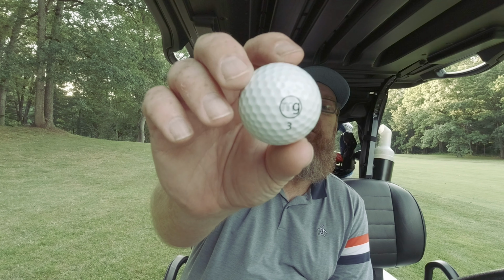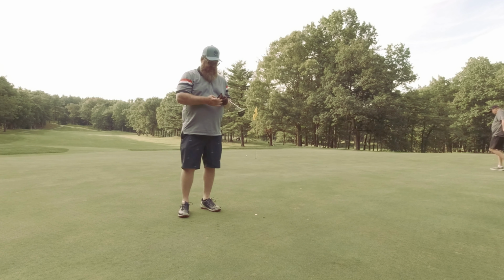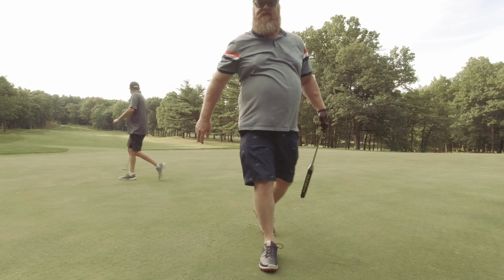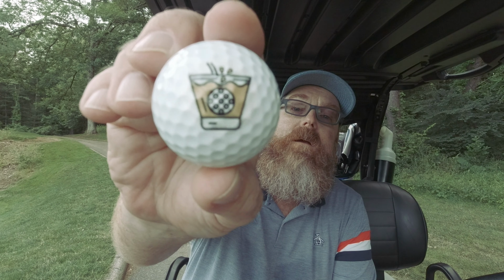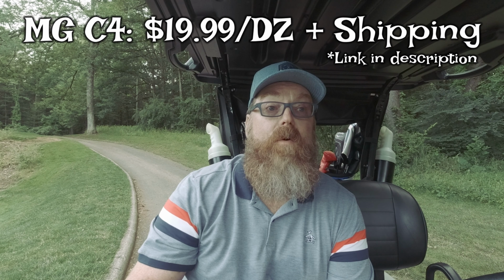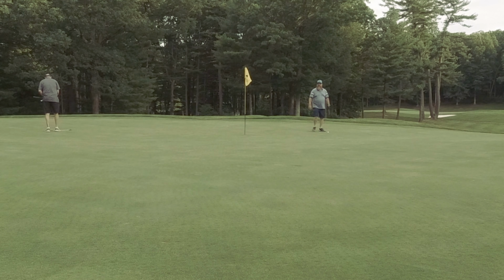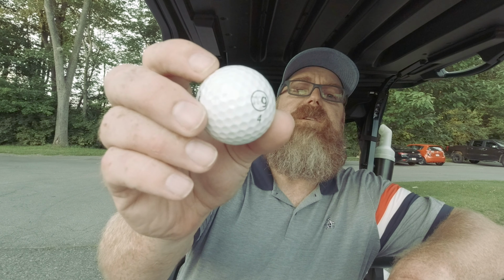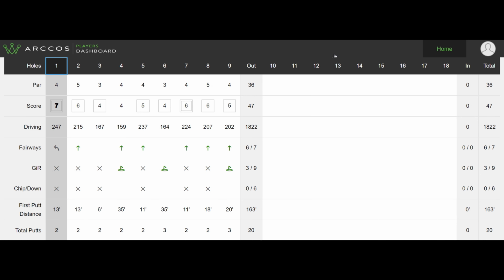Can I Break 90? S1E6 Golf Ball Review: MG Tour C4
A middle-aged, bearded, fat man's quest to consistently shoot in the 80s...and more!

Please join me in pissing off golfers around the world by becoming Team Iron Headcovers.